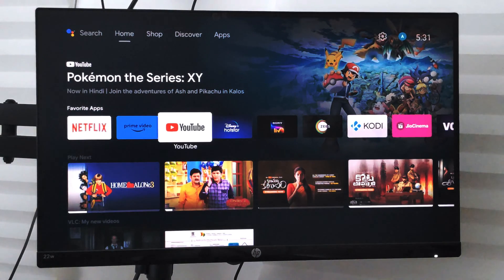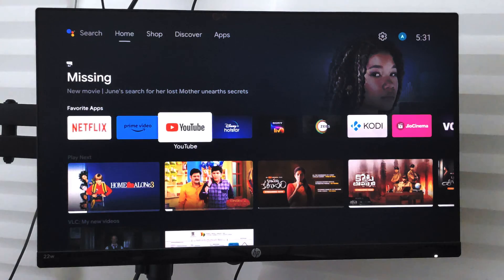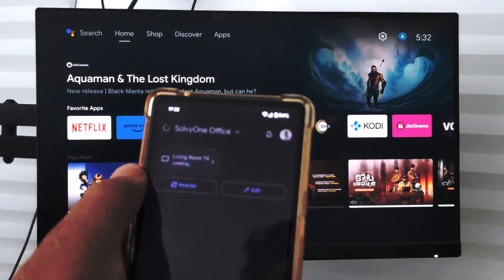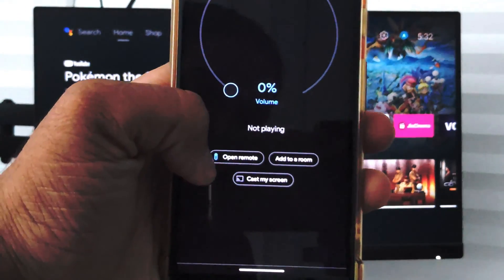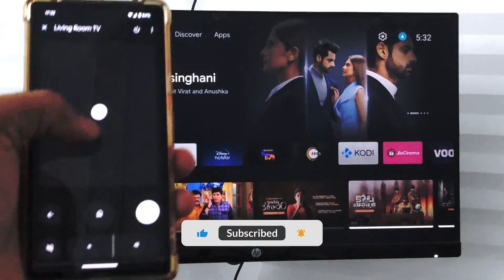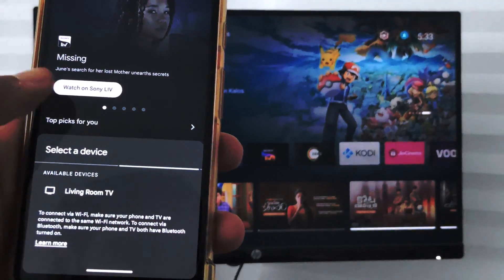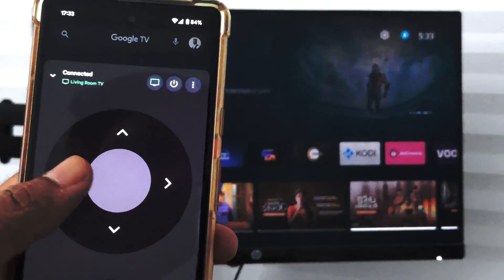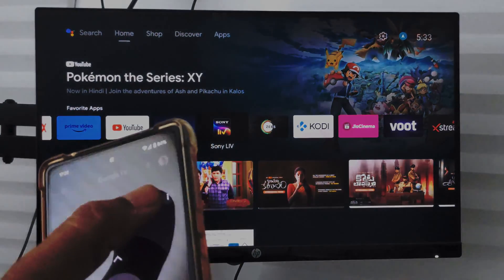How to Remotely Control Android TV with your Android Smartphone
In this tutorial, I have shared how to connect the Android Phone or Tablet to Android or Google TV to control the device without a Remote Controller. You can use the Google Home app or Google TV app to link with your Smart TV which has the feature to convert into a remote controller.

You can use this app to command the Android Smart TV and also turn off the device just like you do for your normal remote controller.